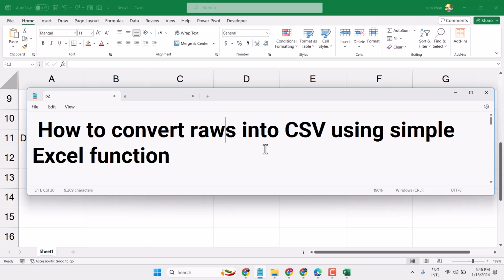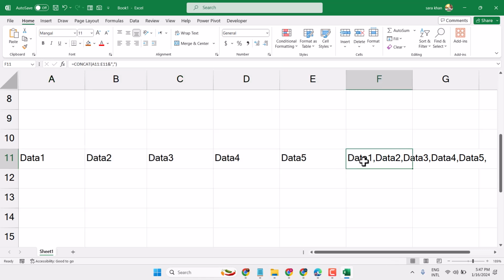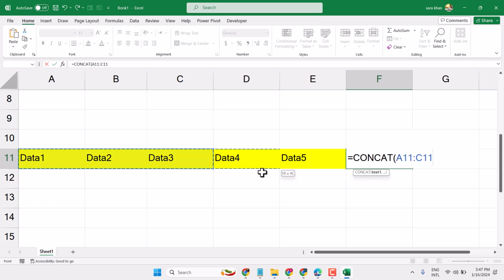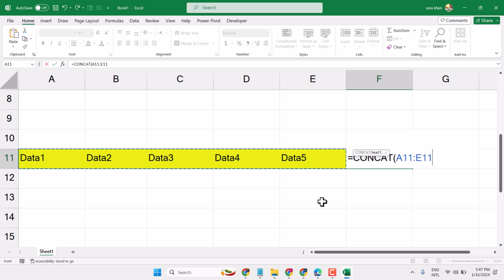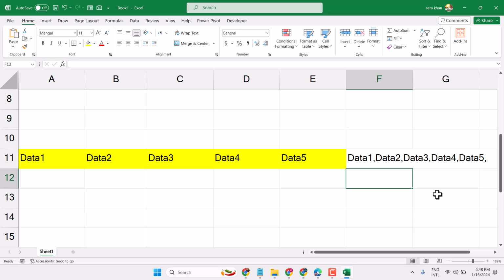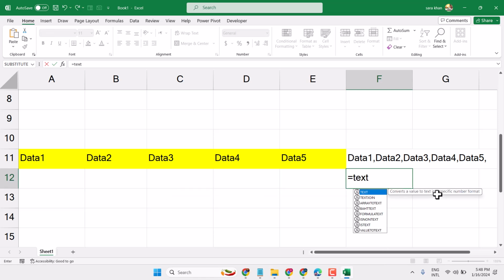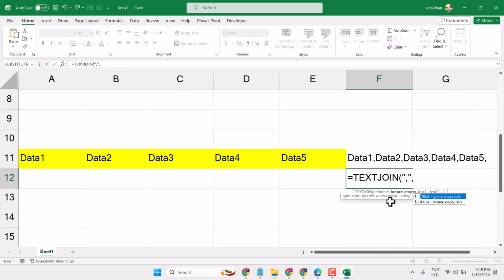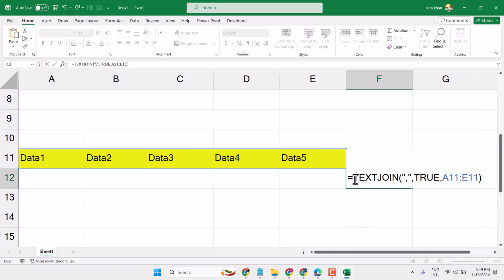convert column to comma separated list in Excel